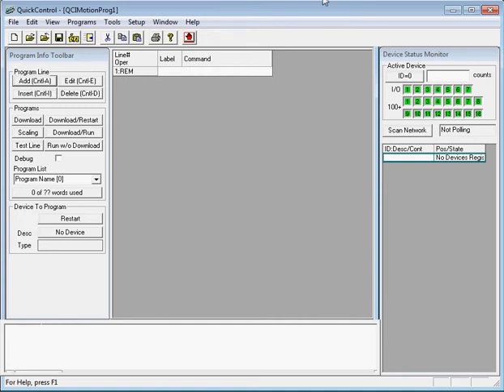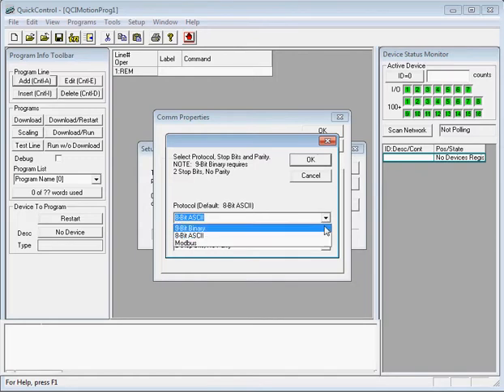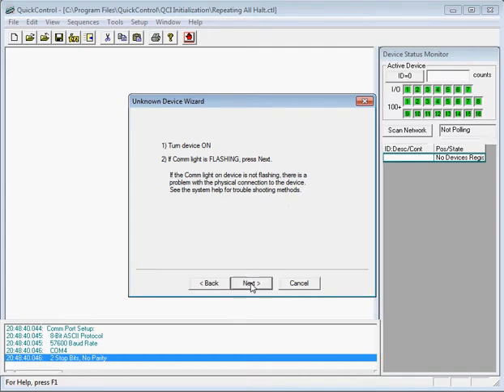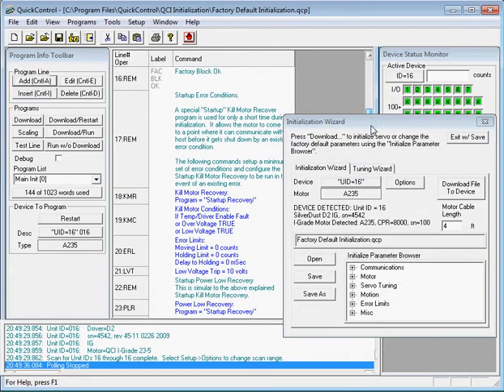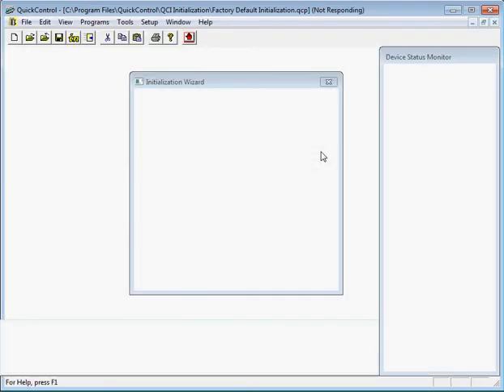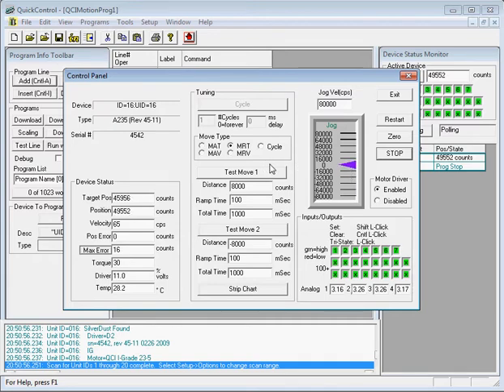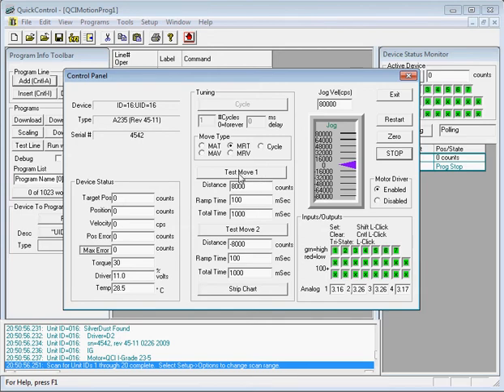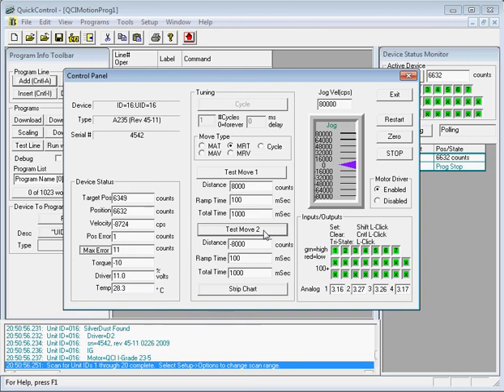QuickControl Tutorial Video 01 - Initialization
How to initialize your QuickSilver Controls' servo controller with QuickControl.